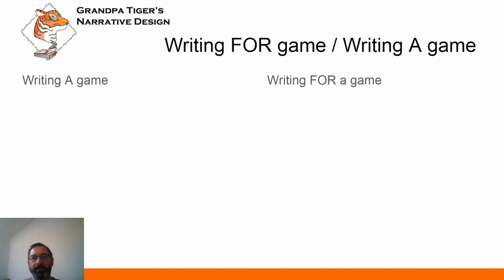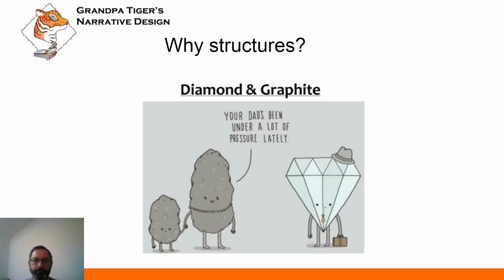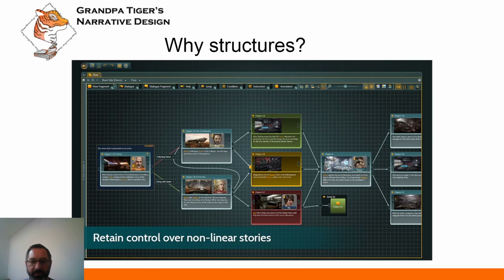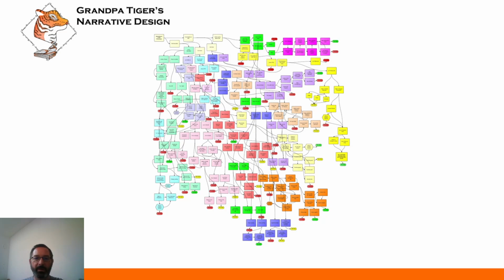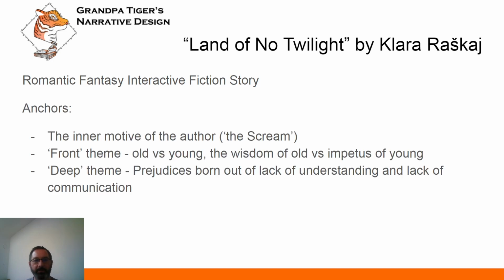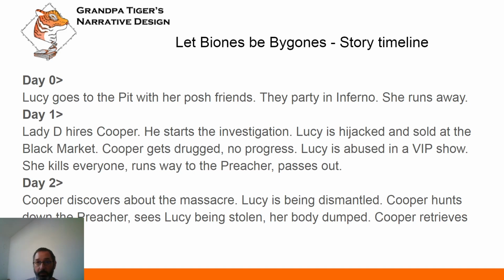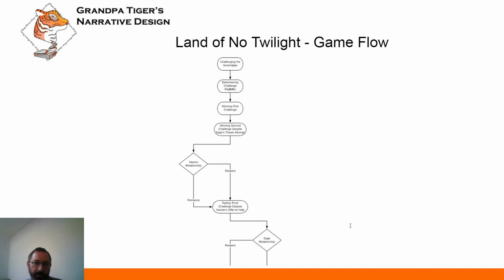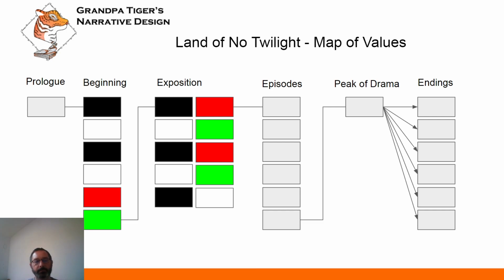Ranko Trifkovic Narrative Design GDS 2020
Crispier and updated version of GIC 2020 talk, showcasing two games as examples of narrative structures improving the game design.